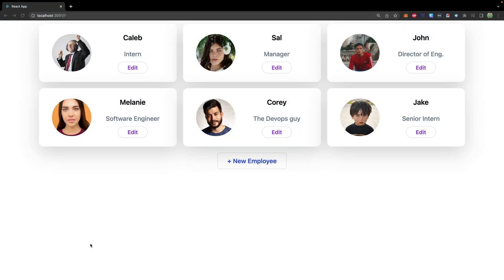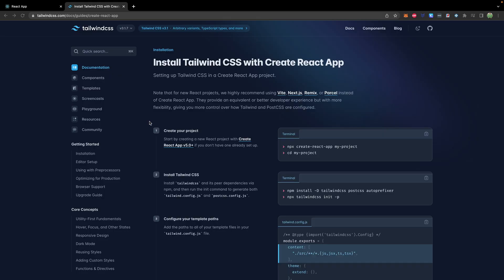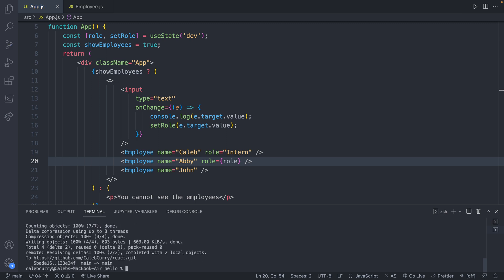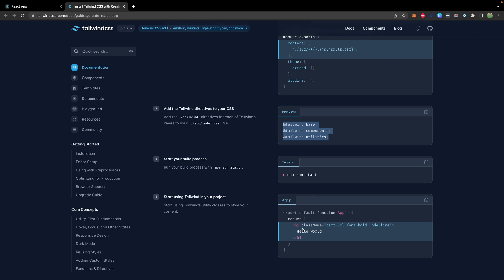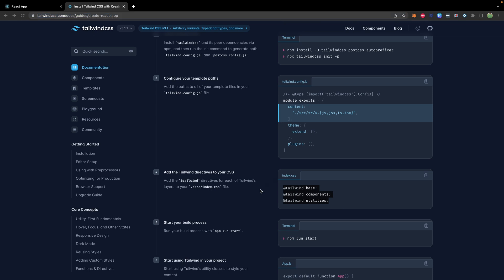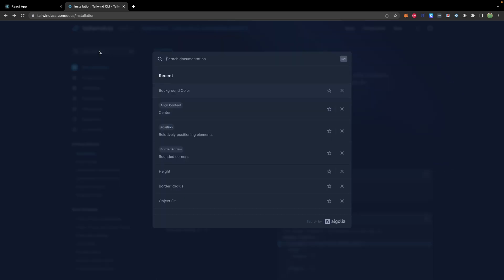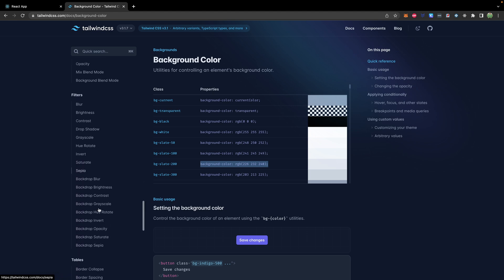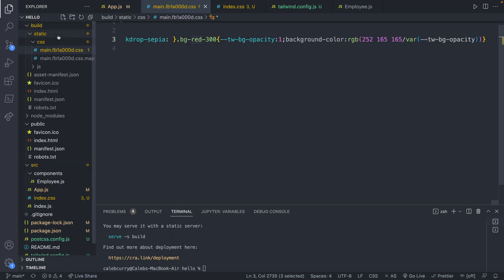Install Tailwind CSS for React - React Tutorial 6